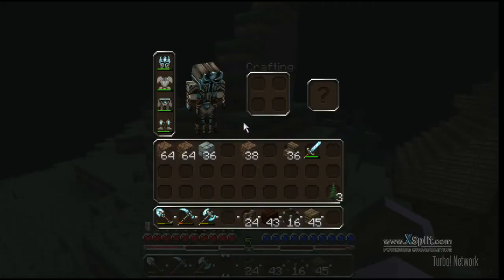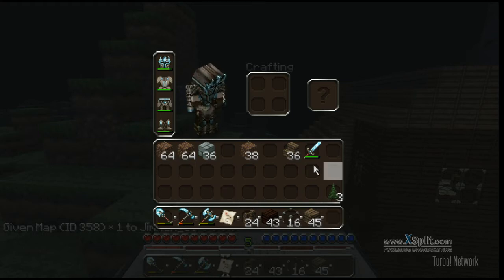Minecraft Cheats Series: Ep 17 - 'And Now We Return!'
WELCOME BACK! The series has had a short break and now the series is back. Out and about and looking for a new place to live and thrive!